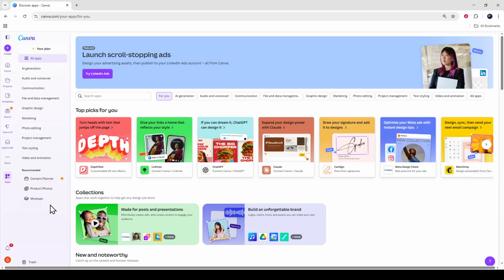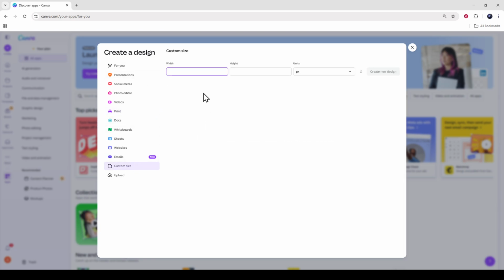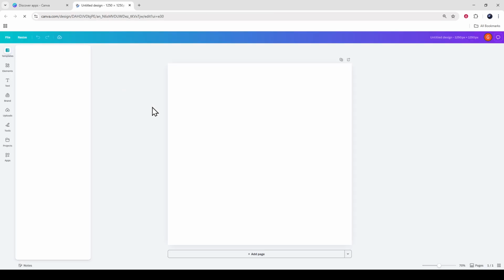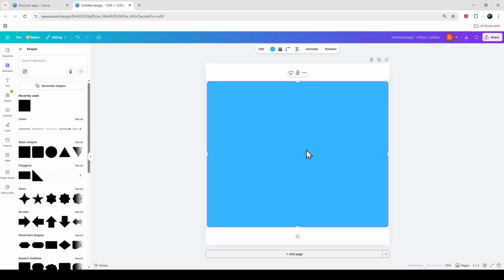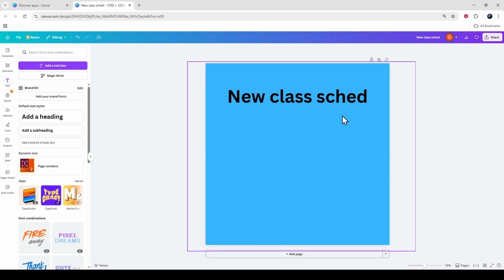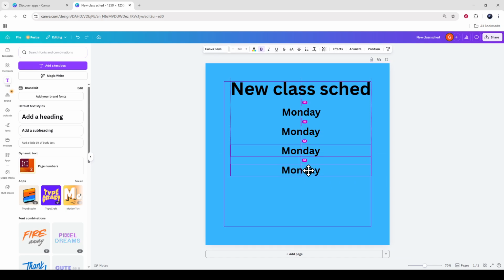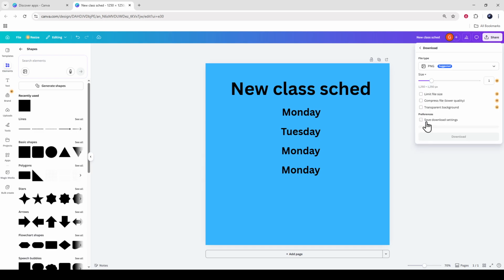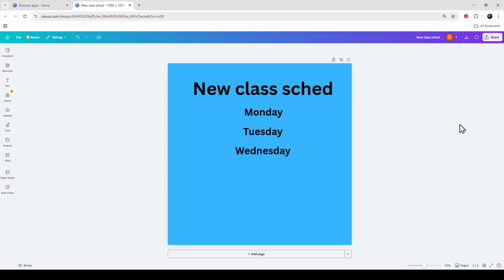How To Create A Google Classroom Banner In Canva - Easy Guide (2026)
How to create a Google Classroom banner in Canva explained step-by-step so you can design faster and more efficiently in Canva. This guide walks through tools, settings, and tips to create professional results.

⏱️ Timestamps:
0:00 – Introduction
0:40 – Open Canva and locate feature
1:20 – Apply settings
2:00 – Customize design
3:00 – Export or finalize
4:00 – Final tips